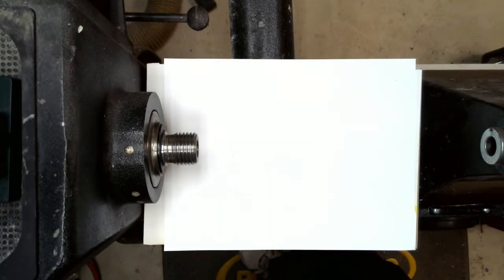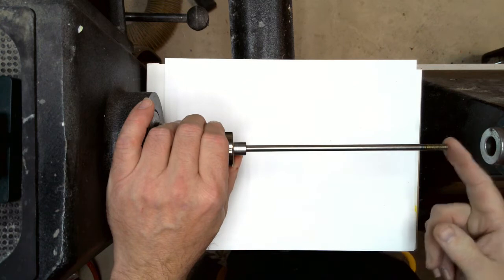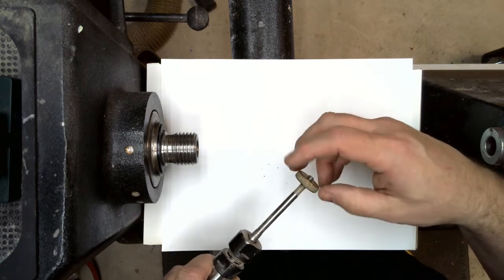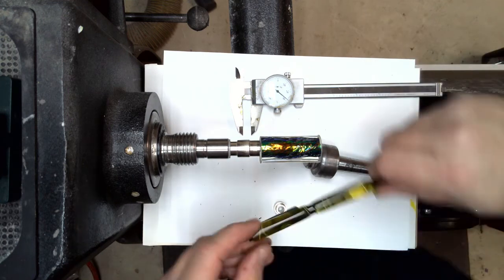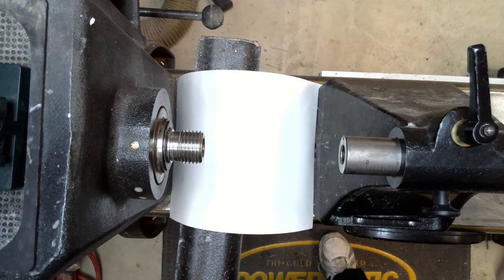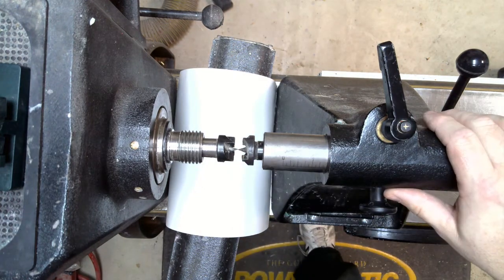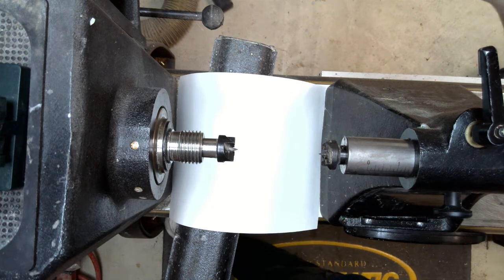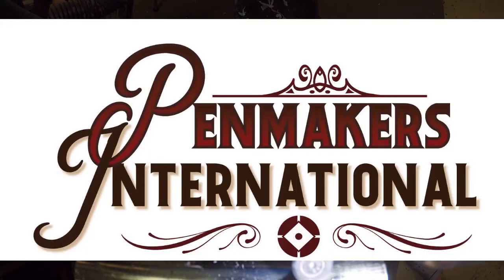10 Minutes To Better Pen Making - No More Out-Of-Round Pens - Mark Dreyer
Ever have a pen blank come out "out of rounds". You spent significant time drilling, gluing, turning and finishing only to have an unusable out of round blank. We will look at the two big factors - mandrels and the lathe. Hope you enjoy.

In this series of videos, I plan to take individual topics and explore them and discuss them 10 minutes at a time. I will use my 25 years as a pen maker to give tips and tricks on the topic. Each topic will only be 10 minutes. We will explore everything from kit and blank selection, to drilling, to turning and turning tools, finishing, and marketing and sales. Thanks.

Link to the Turn Between Centers (Note this is the MT2 - make sure you get the correct one for your setup)